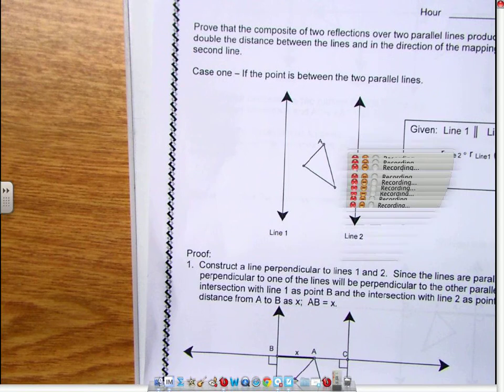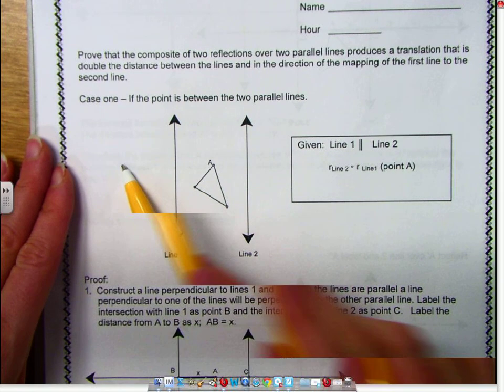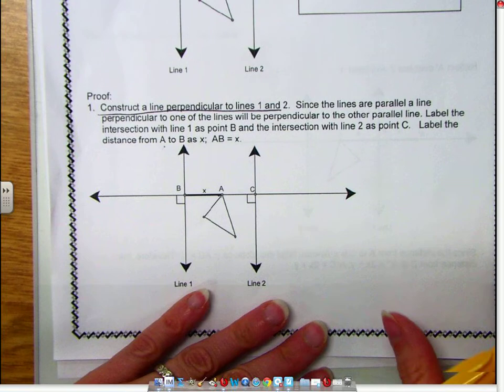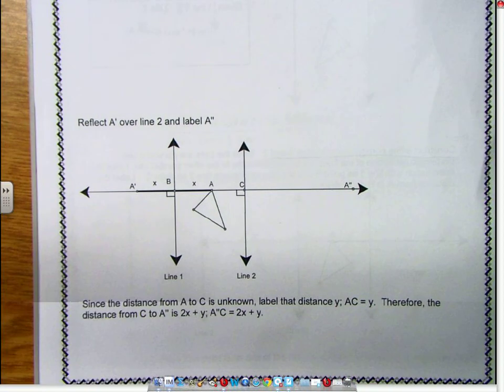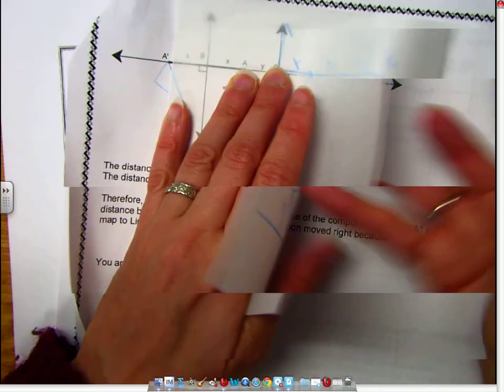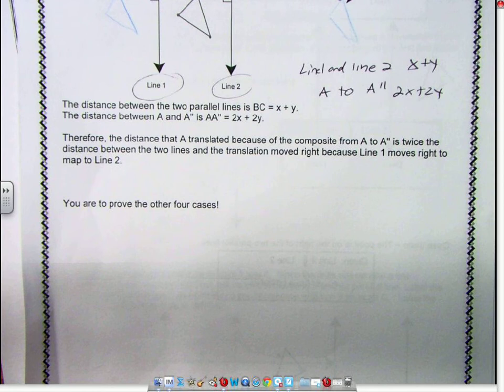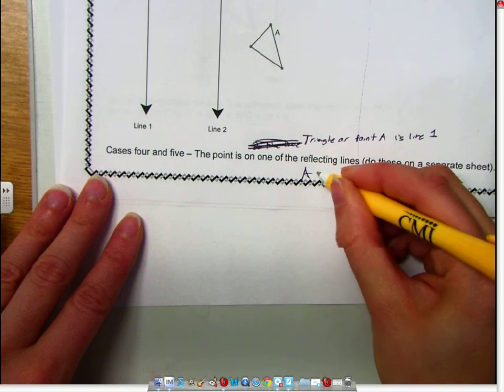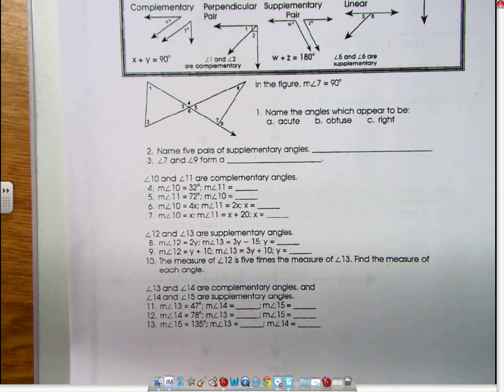intro to proof parallel lines